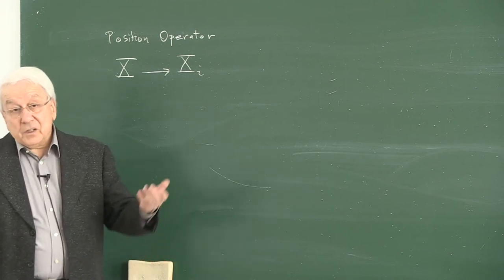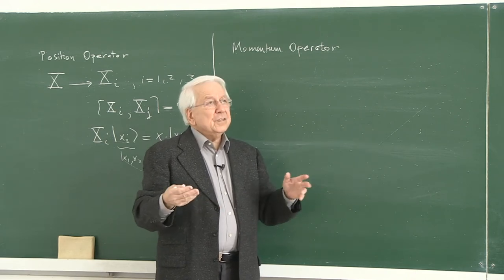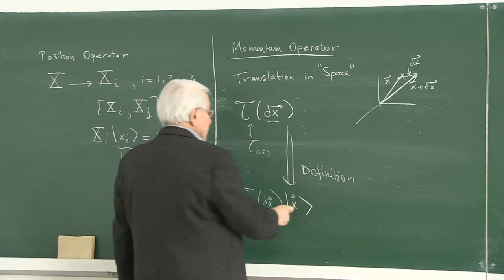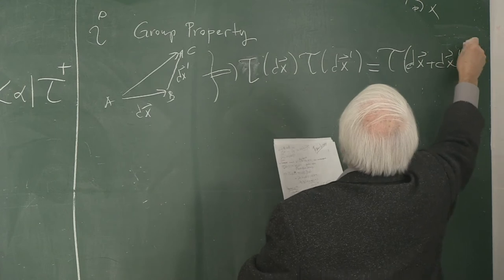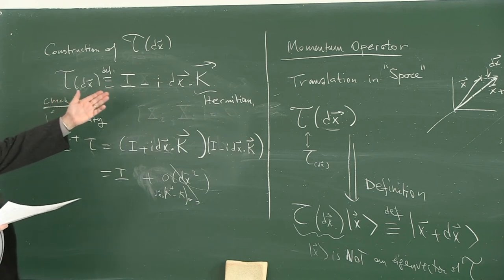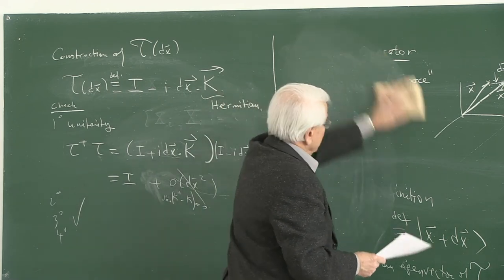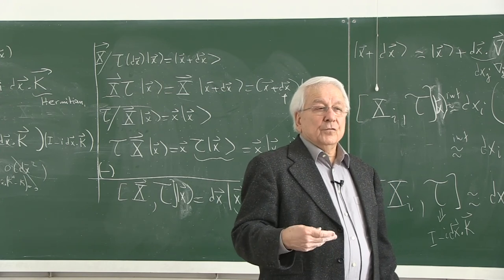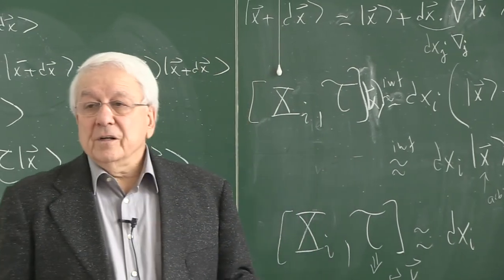Quantum Mechanics 1 - Week 6 | Lecture 1